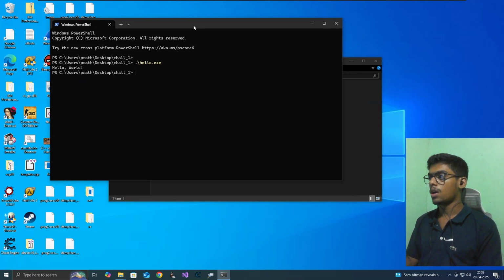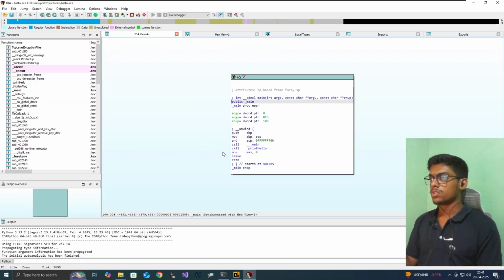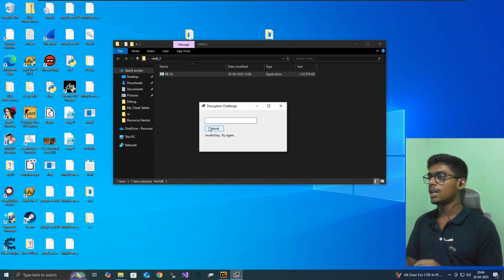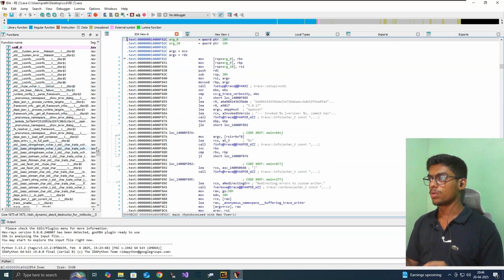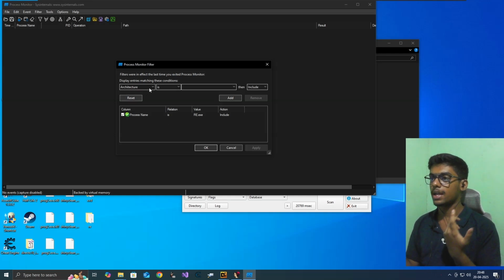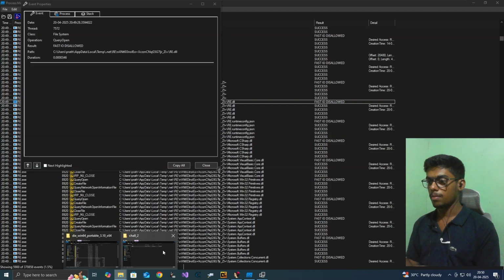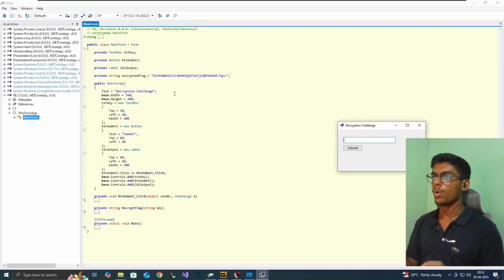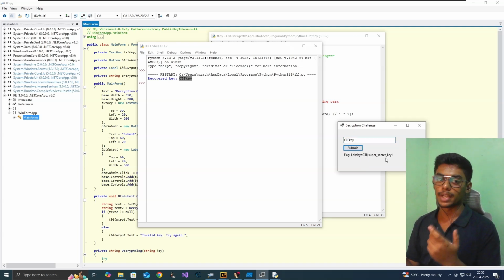LakshyaCTF Reverse Engineering Challenges Writeup/Walkthrough